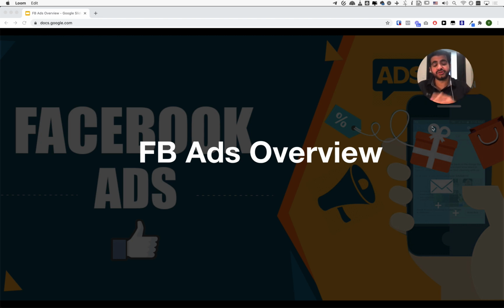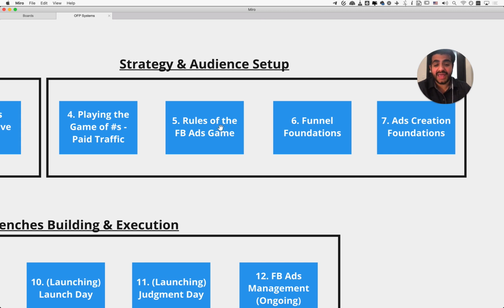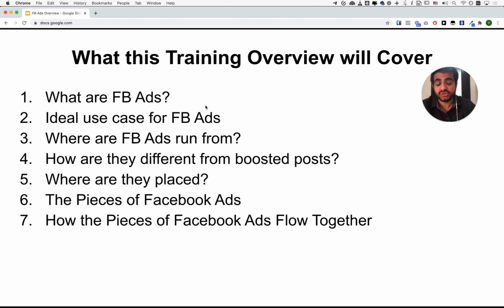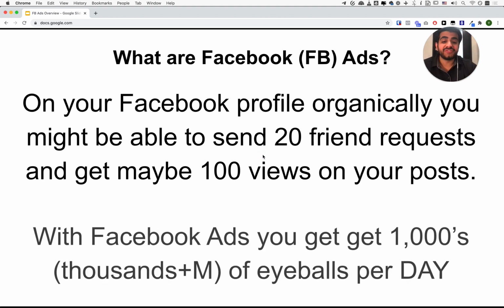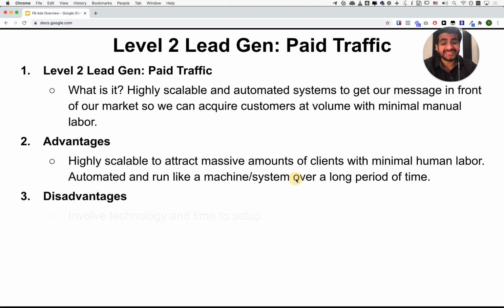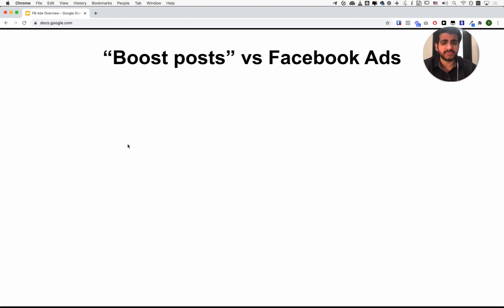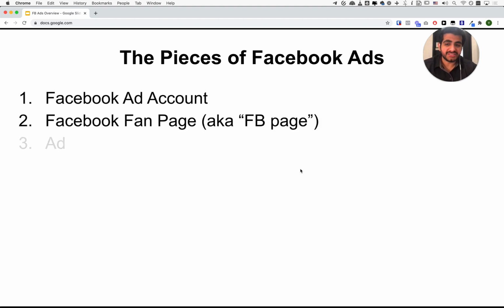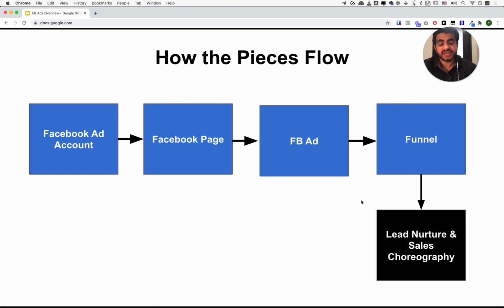FB Ads Module Overview & Fundamentals (OFP - OLD 2020)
Recorded in 2020 (OLD - redone in RWA version)